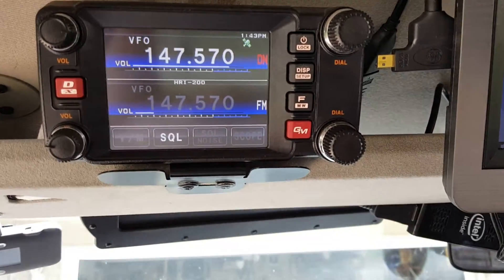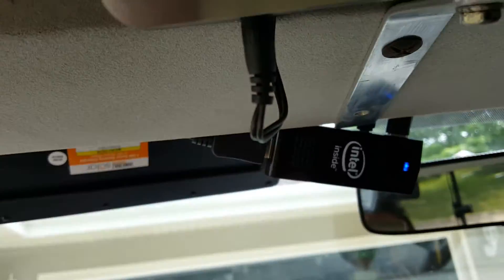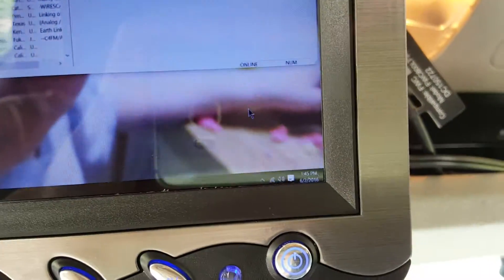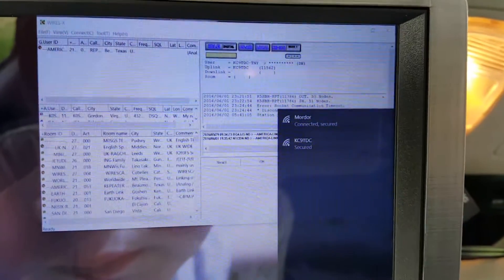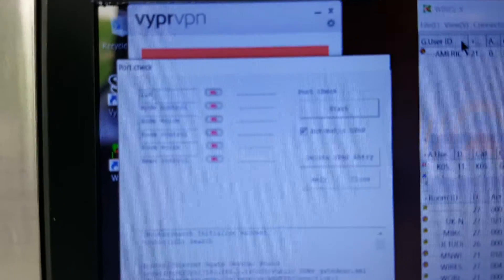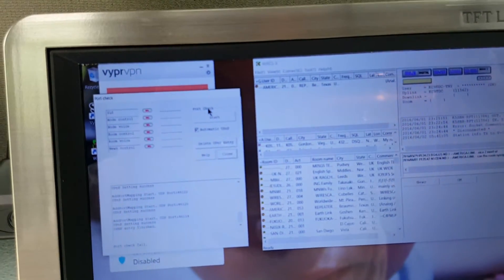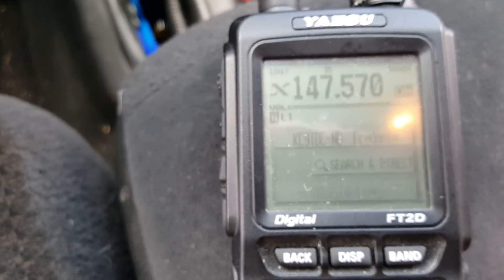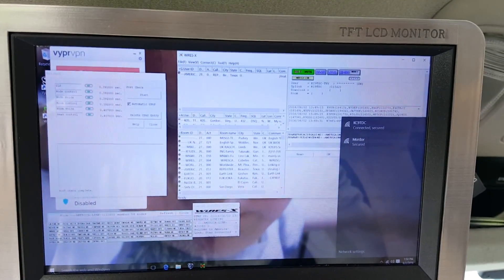FTM 400 Wires-X Mobile node Setup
You will have to disable NAT Firewall in VYPRVPN Settings-Options-Account-Manage Account Settings.